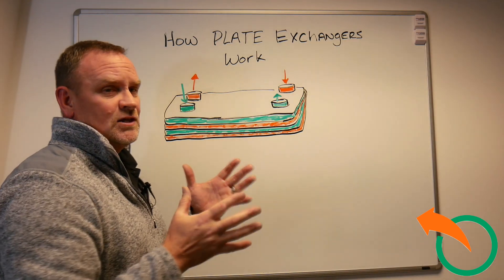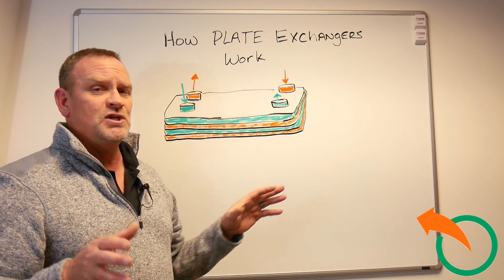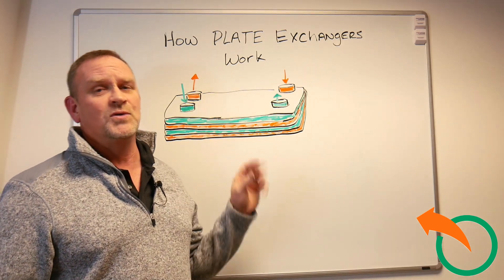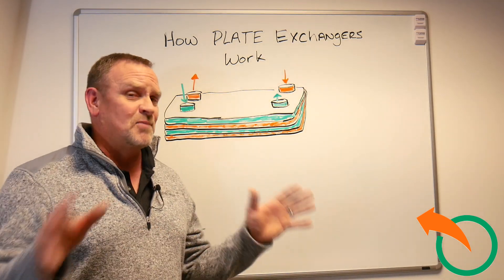How Plate Heat Exchangers Work [Breakdown] | Plate Exchangers 101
In this video, Jeff Luff will teach you about the basics of plate heat exchangers. For something that can be sometimes complicated, in this video, Jeff breaks down the complete basics with examples to help you better understand plate exchangers. Consider this your introduction class - Plate Exchangers 101.

If you can't find something or are having trouble locating something please tell us, and we will help you or get it up right away!

Thanks and have an amazing day!